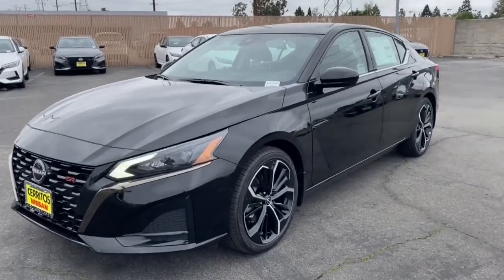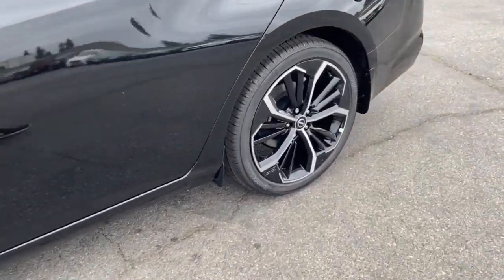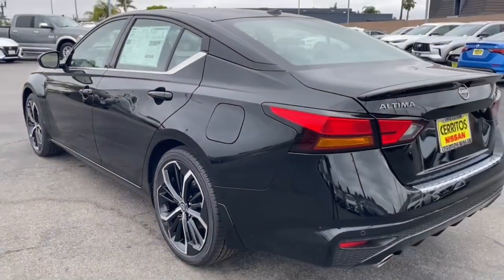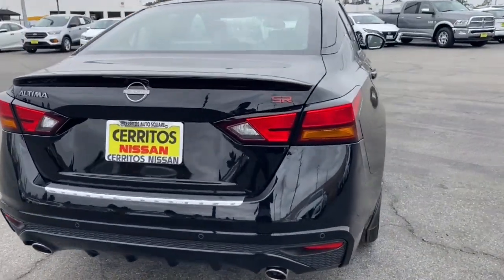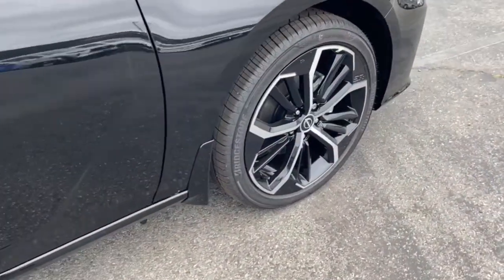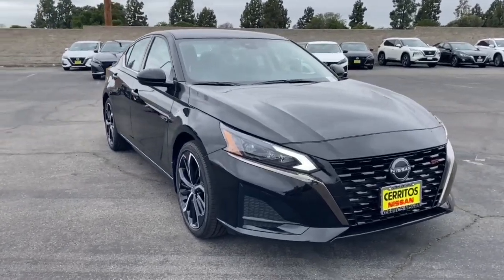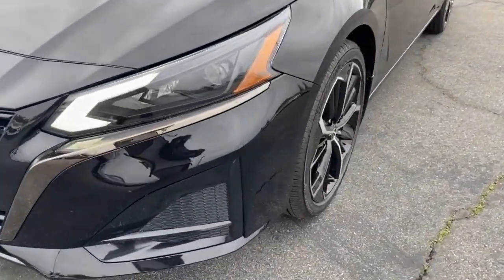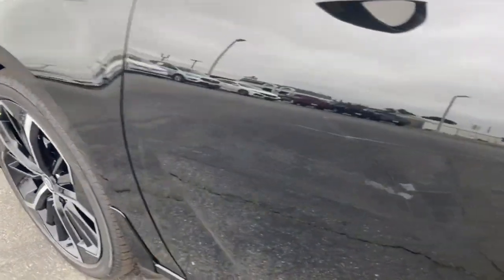2023 Nissan Altima Cerritos, Los Angeles, Anaheim, Huntington Beach, Long Beach, CA 2300951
1N4BL4CV0PN390888 Super Black New 2023 Nissan Altima 2.5 SR available in Cerritos, California at Cerritos Nissan. Servicing the Los Angeles, Anaheim, Huntington Beach, Long Beach, CA area.

Cerritos Nissan
18707 E. Studebaker Rd

CVT with Xtronic. 2023 Super Black Clearcoat Nissan Altima 2.5 SR FWD CVT with Xtronic 2.5L 4-Cylinder DOHC 16V27/37 City/Highway MPG